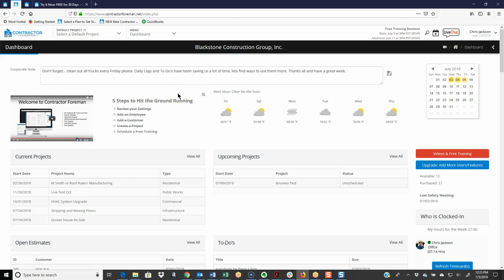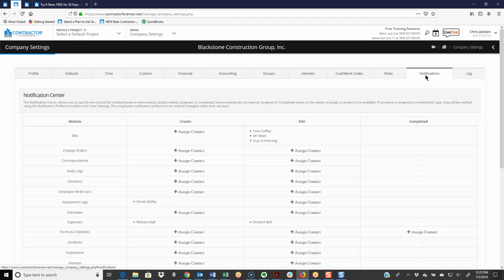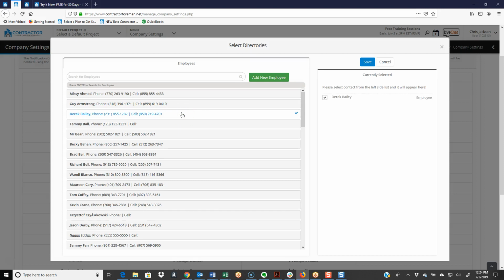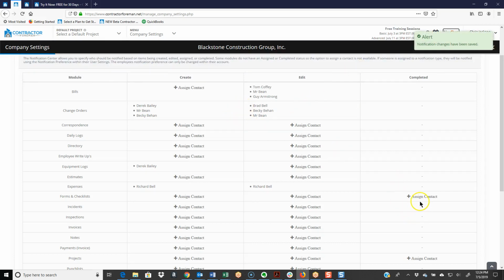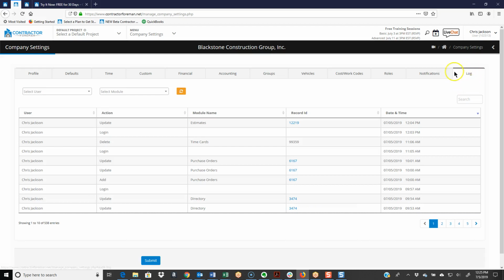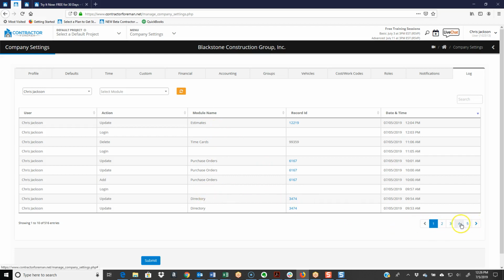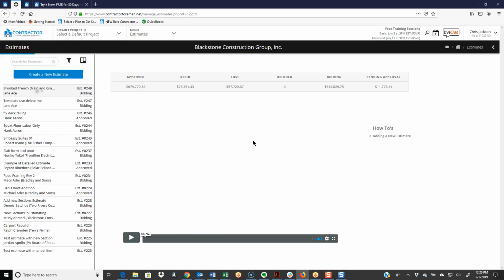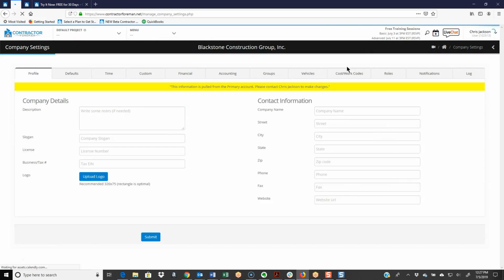Logs and Notifications with Contractor Foreman